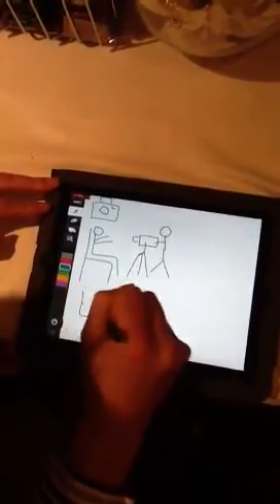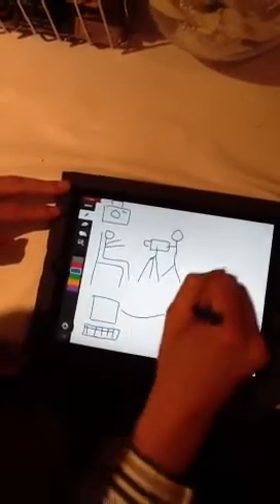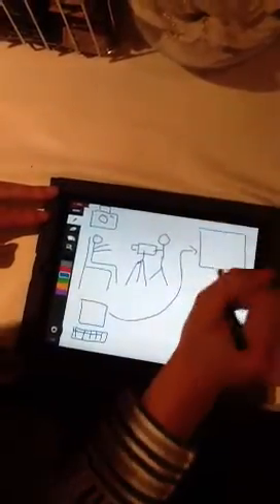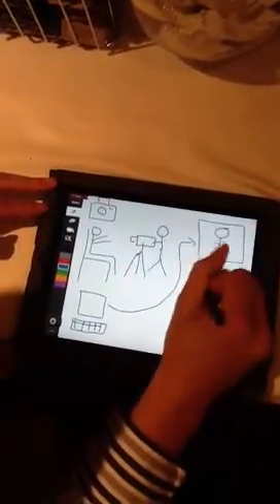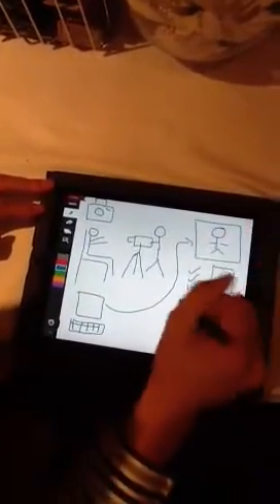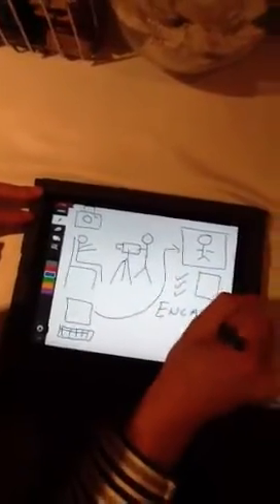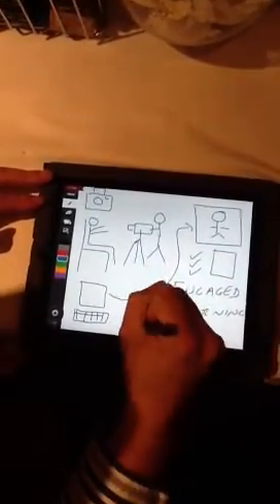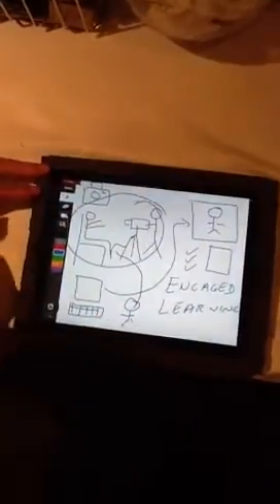Learning with Technology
drawing learning with technology